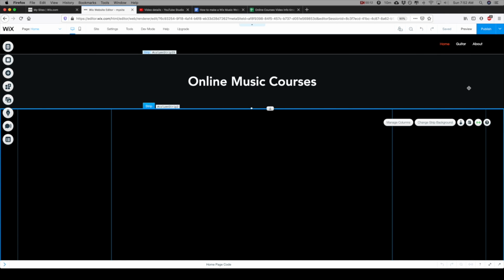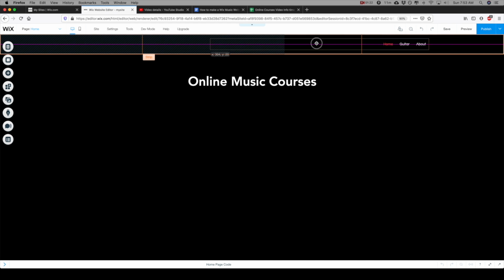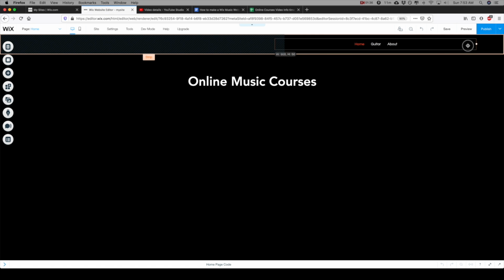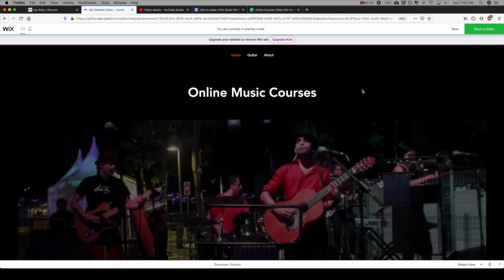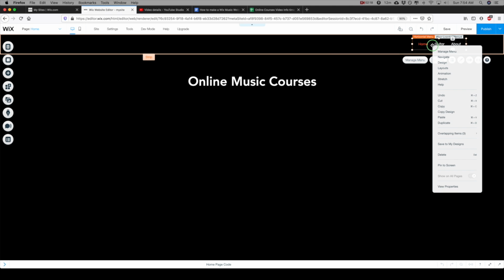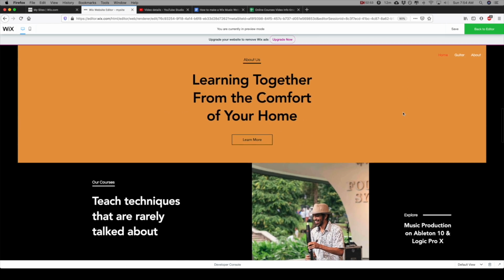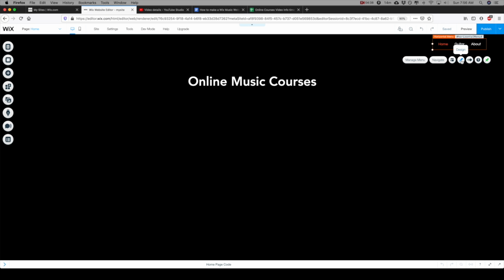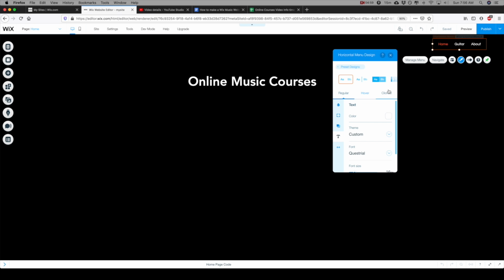45. How To Make Menu Visible All The Time (Pin Menu) (Learn How To Make A Website WIX)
Learn how to pin a menu to all pages so visitors can easily find menus anytime on your wix website

COURSE DESCRIPTION

NEED

Computer
Internet connection

WHO

* Wix users
* Web designers

LEARN

ADVANTAGES

SHARE / GIFT